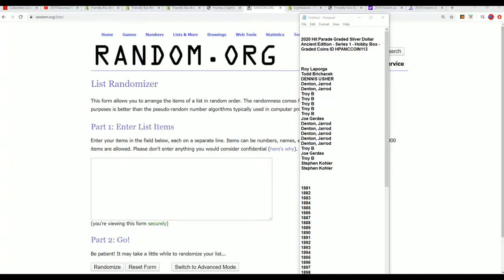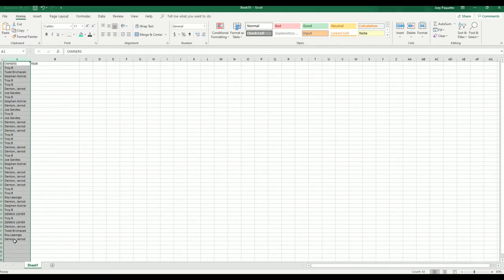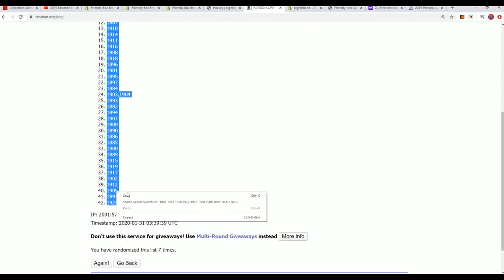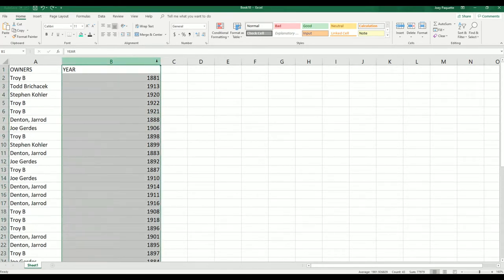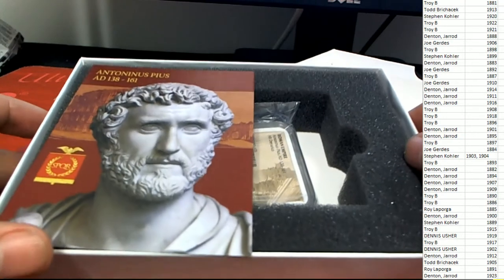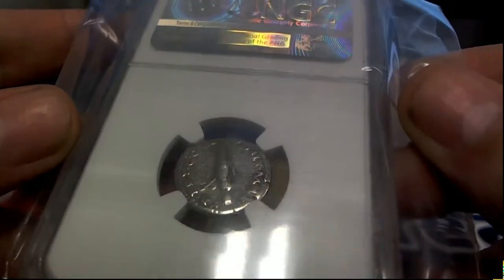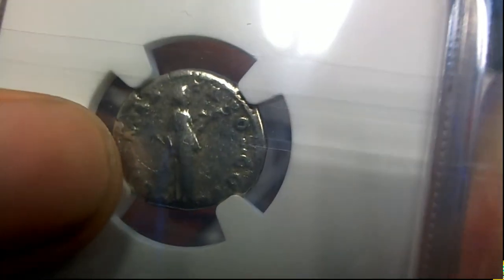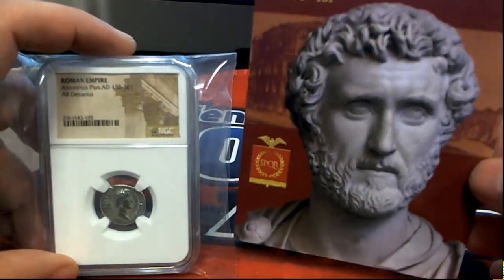2020 Hit Parade Graded Silver Dollar Ancient Edition Series 1 Hobby Box Graded Coins ID HPANCC